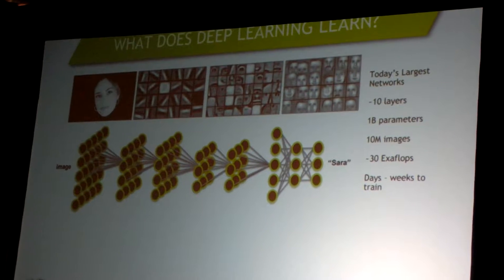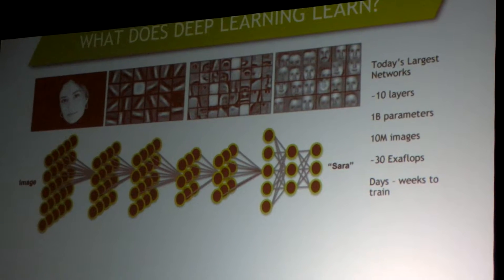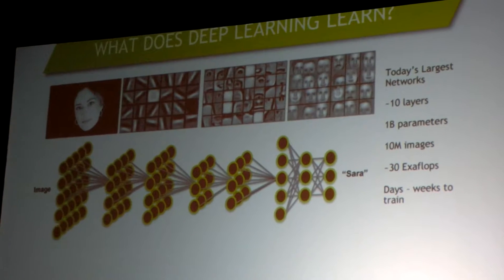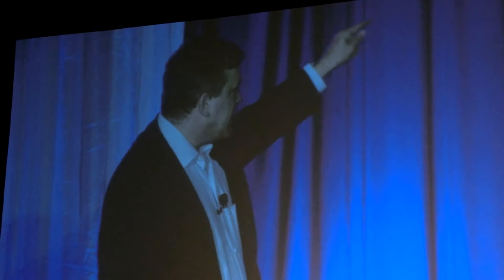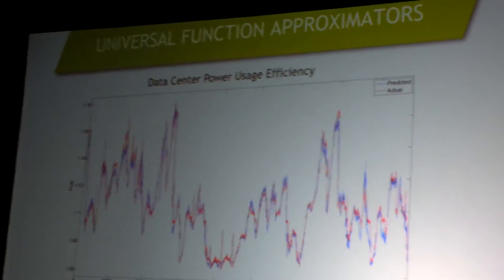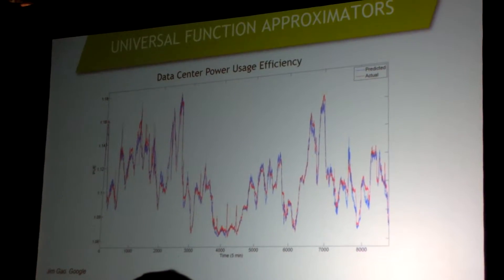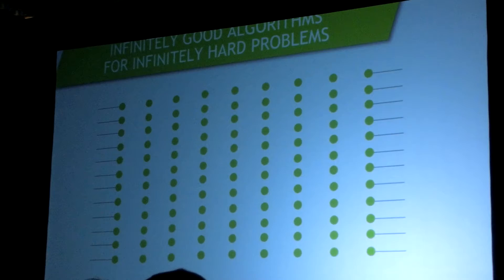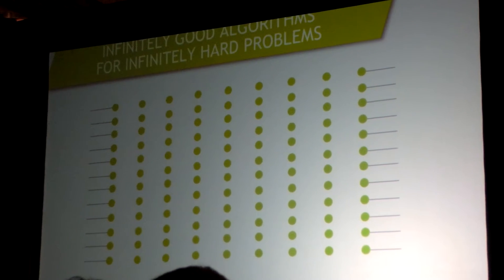AI - Artificial Intelligence What does Deep learning learn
Nvidia talk at the Flash Memory Summit Session 2017 Santa Clara

CIMG0140 AI   What does Deep learning learn